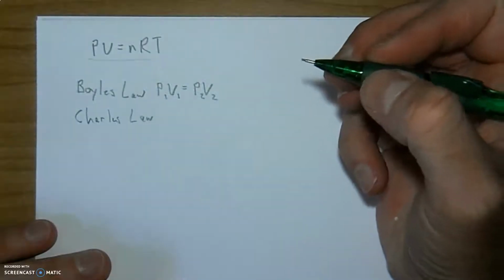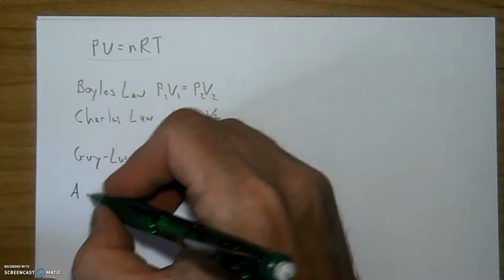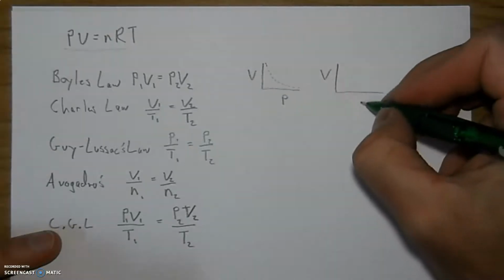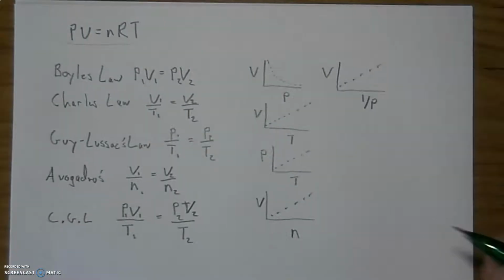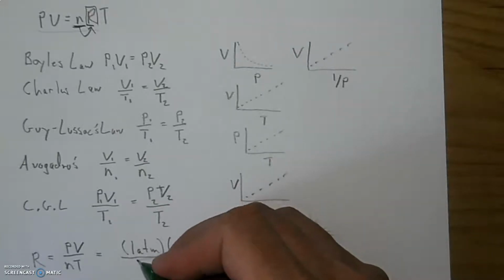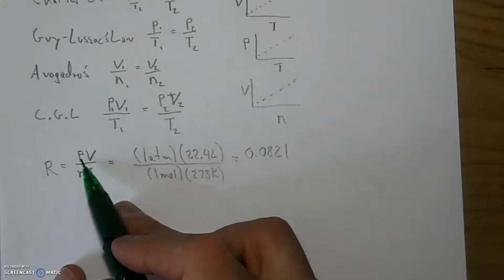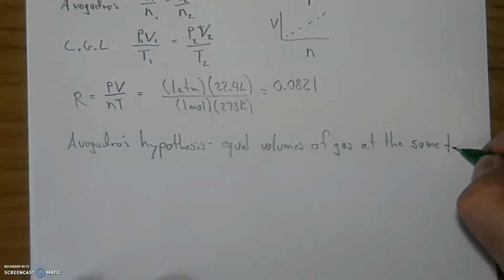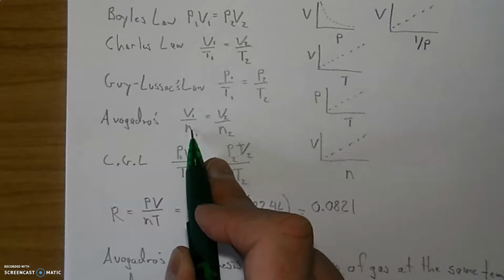AP Chem., Ch. 10, Lecture 1